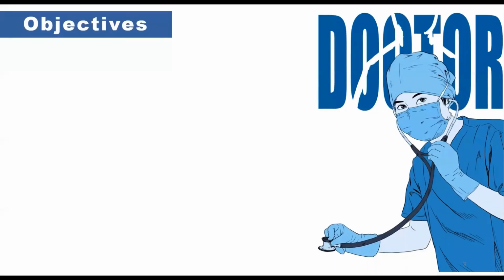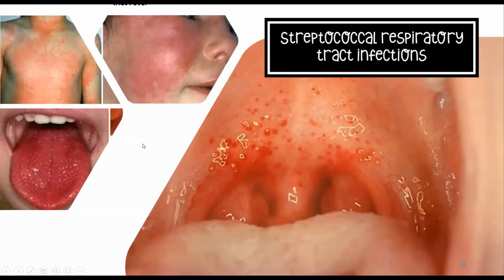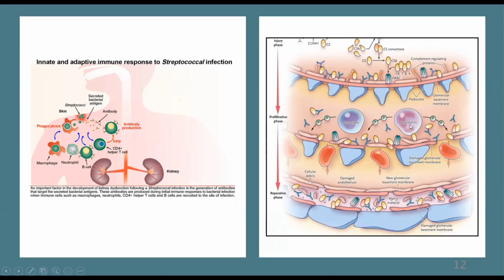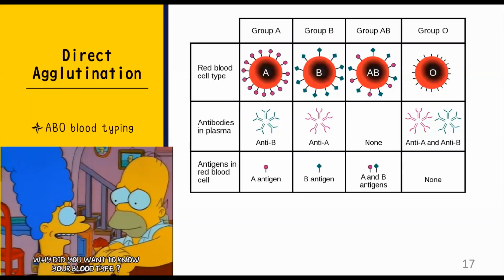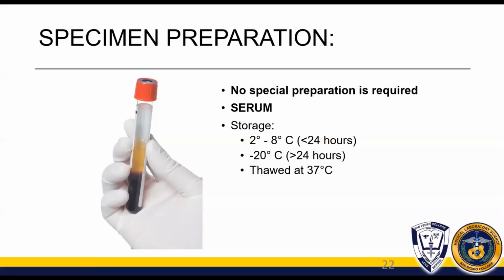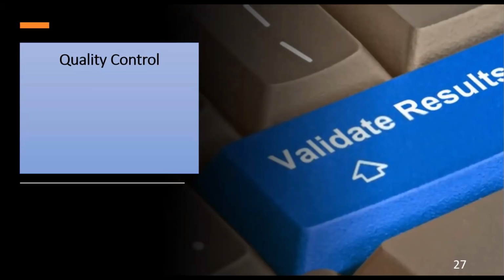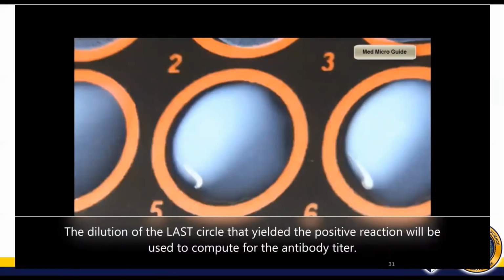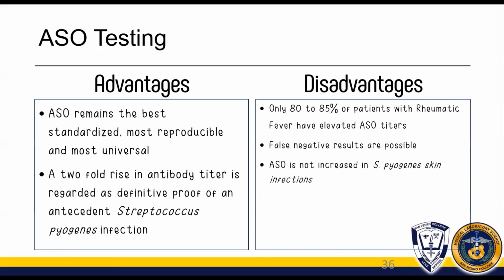Antistreptolysin O Latex Agglutination Test